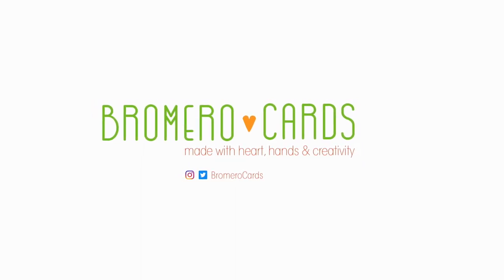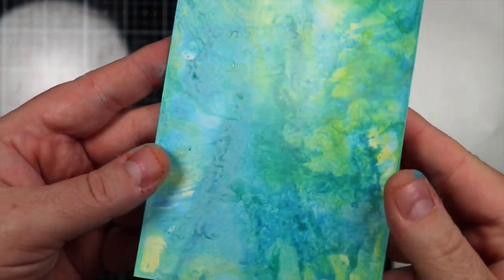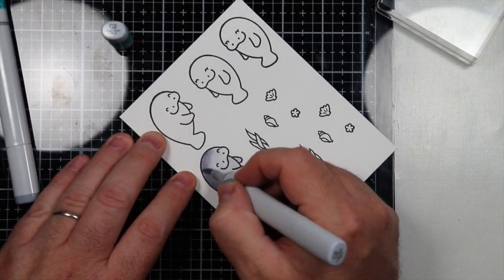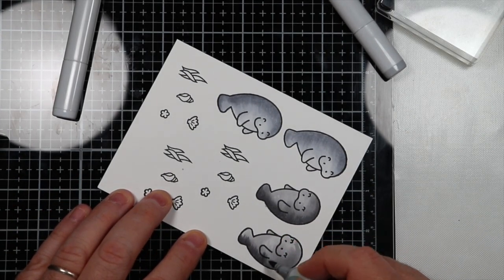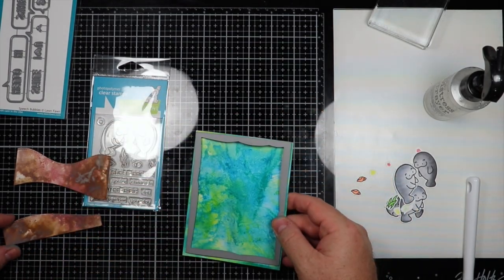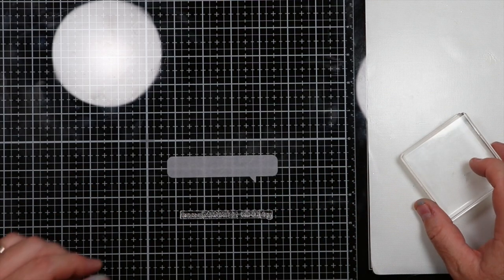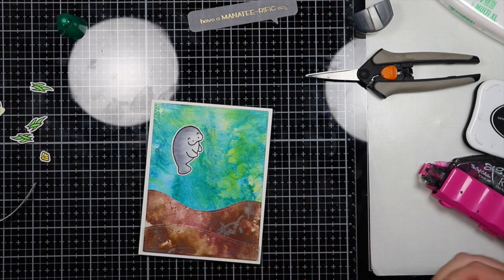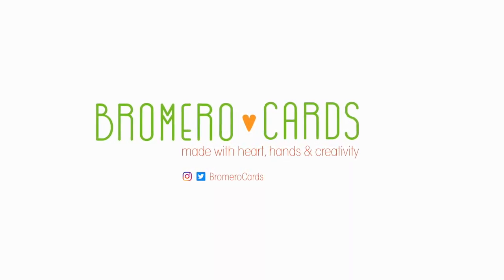Lawn Fawn Manatee-Rific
This is a video tutorial of me using Lawn Fawn stamps, Copic markers, and some Distress Oxide Inks.